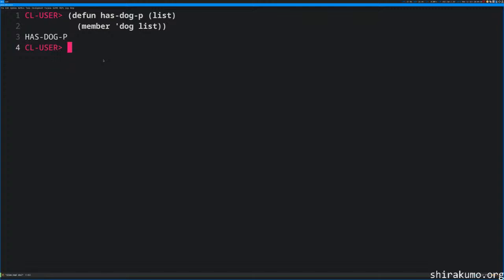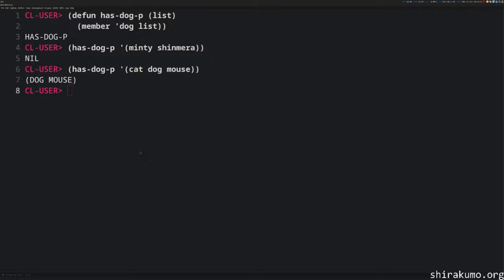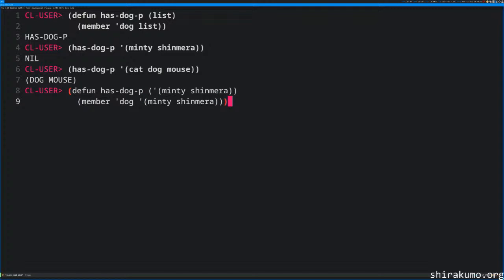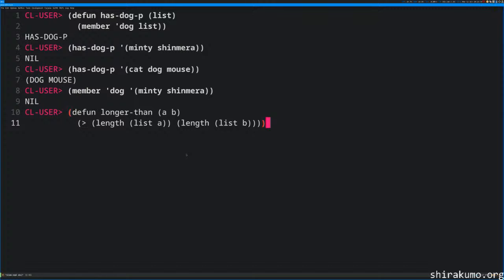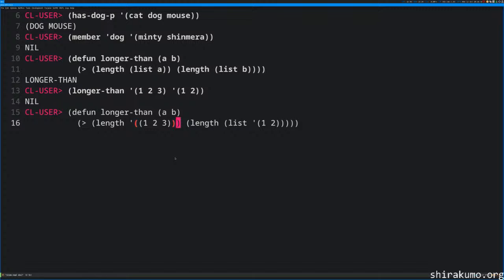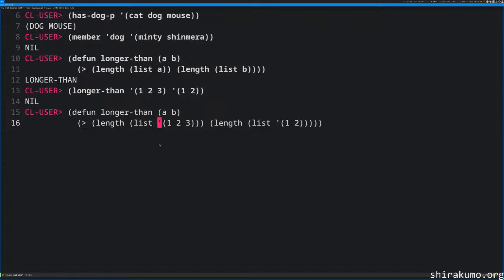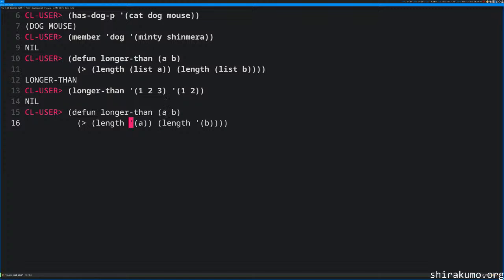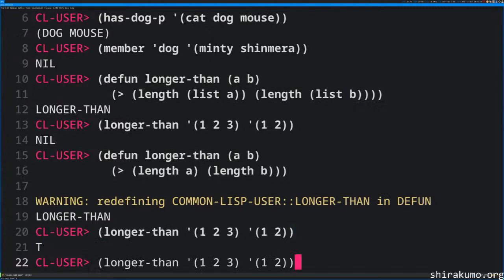Multistreaming with Restream.io